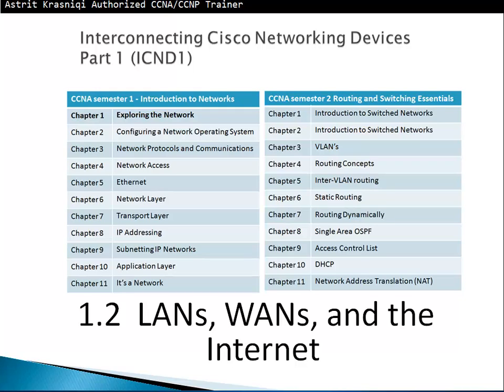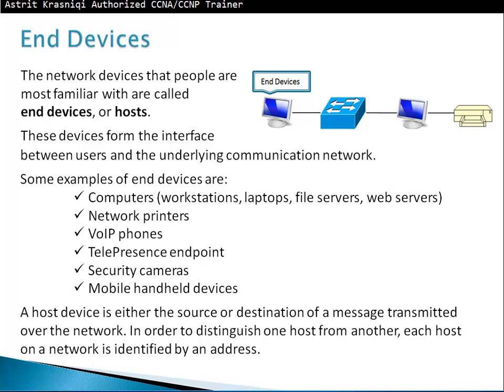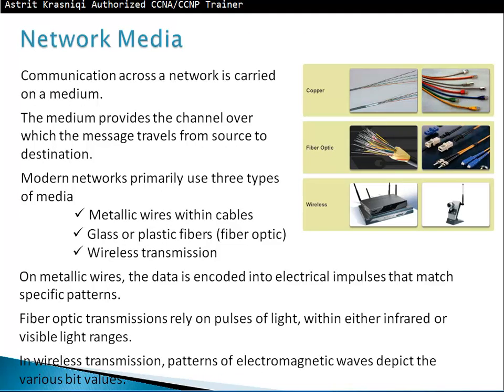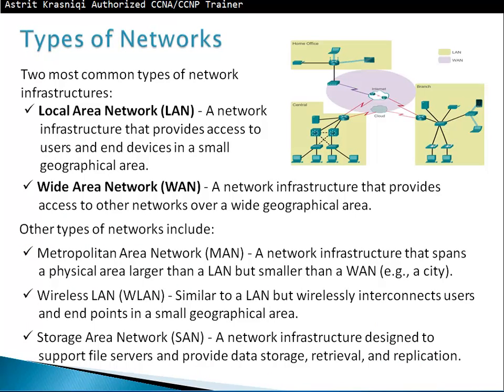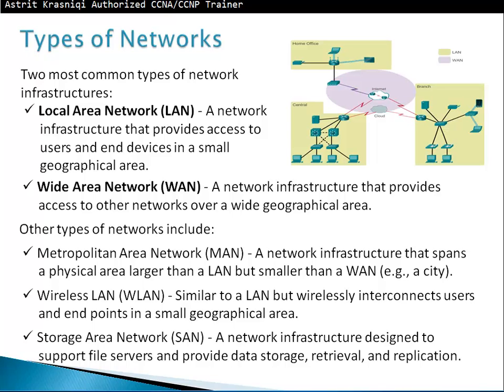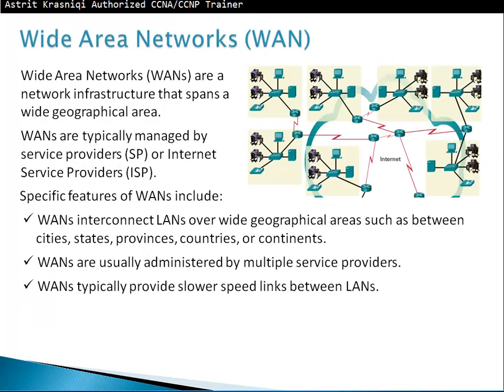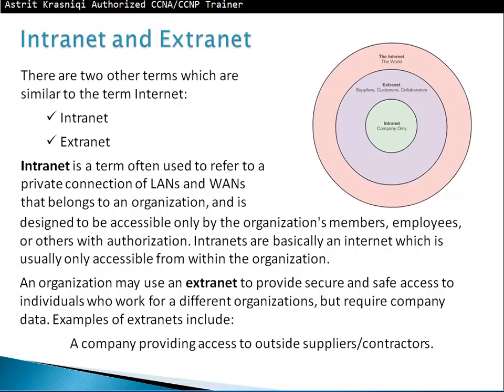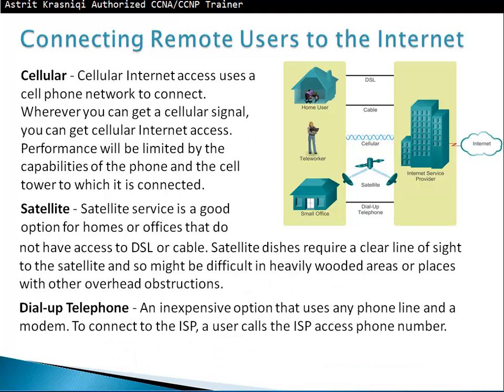1.2 LANs, WANs, and the Internet - CCNA1: Chapter 1 - Exploring the Network - Part 2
Students will be able to:
Explain how multiple networks are used in everyday life.
Explain the topologies and devices used in a small-to-medium-sized business network.
Explain the basic characteristics of a network that supports communication in a small-to-medium-sized business.
Explain trends in networking that will affect the use of networks in small-to-medium-sized businesses.